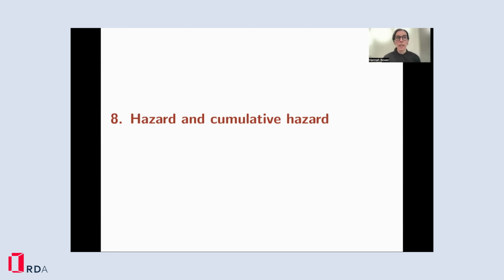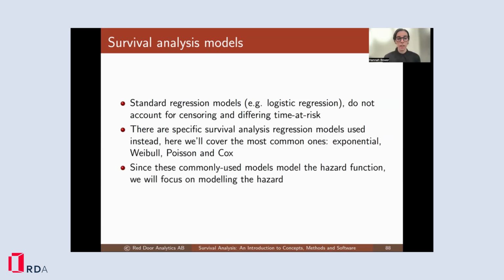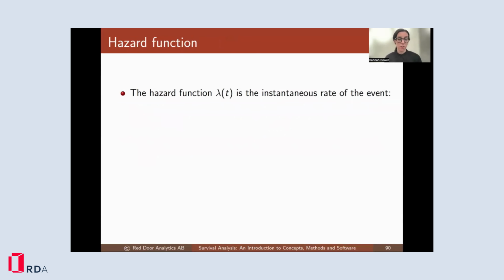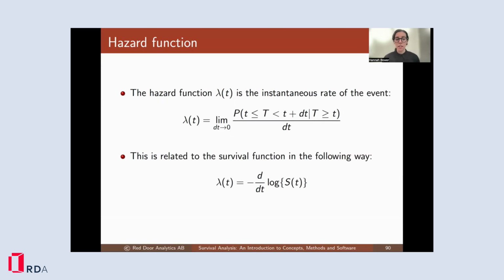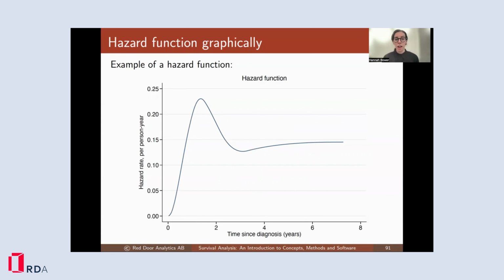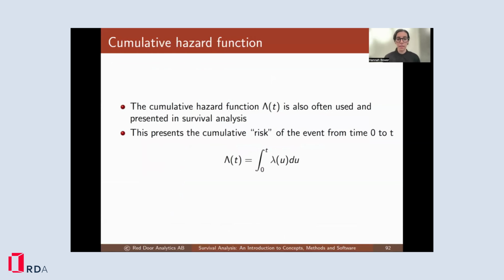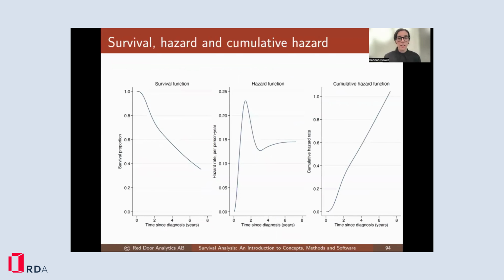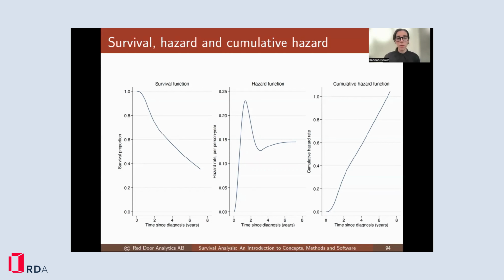Survival analysis: Lecture 8 - hazard and cumulative hazard functions